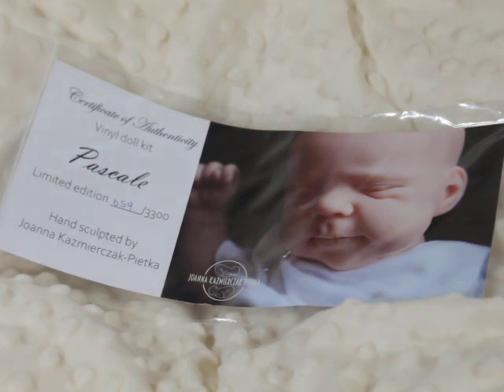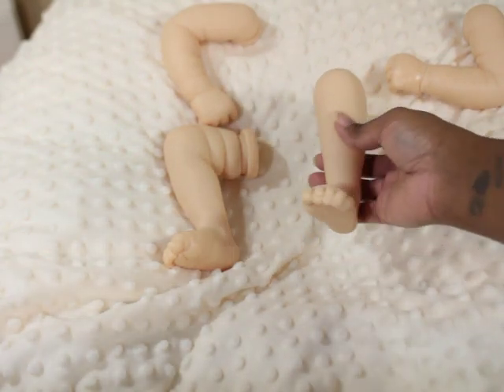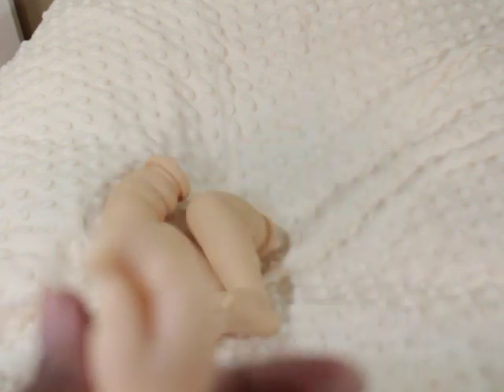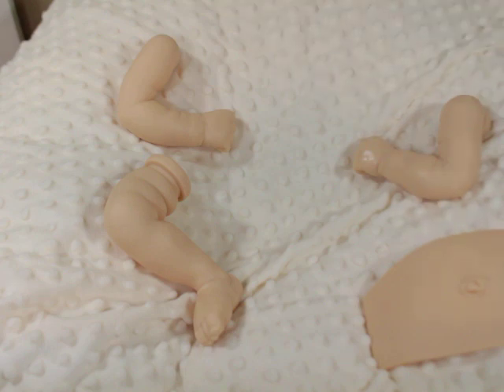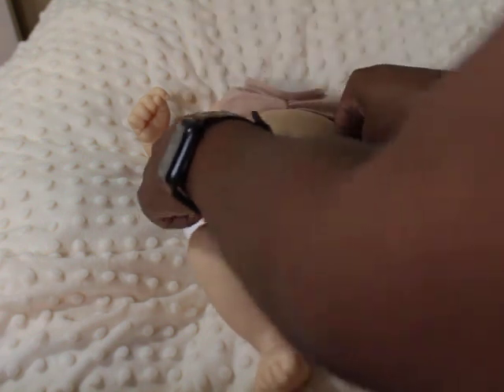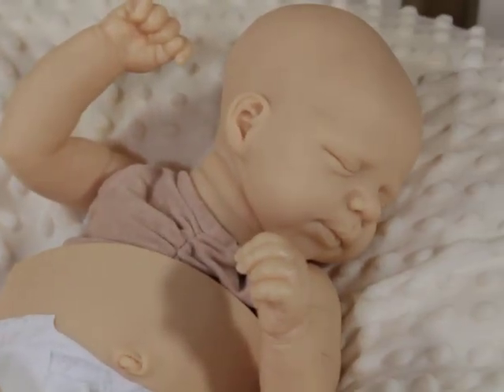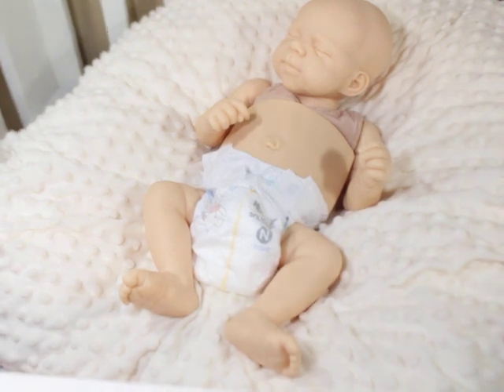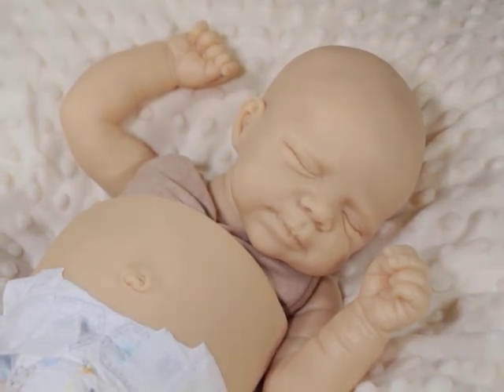Pascale by Joanna K Kit Review...